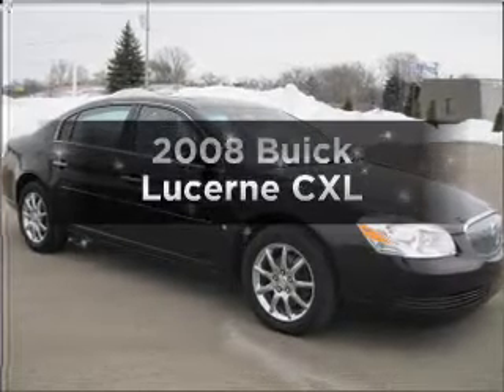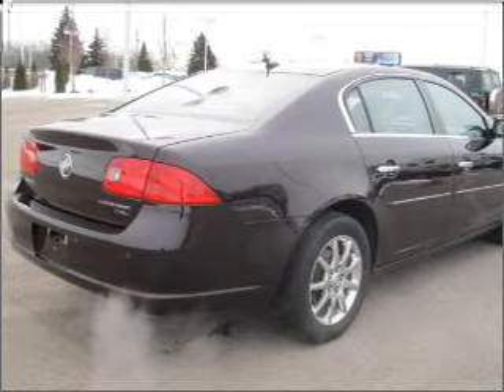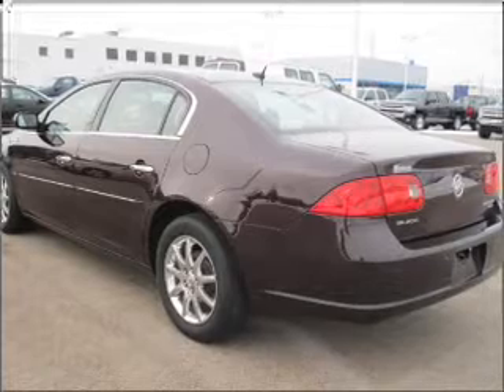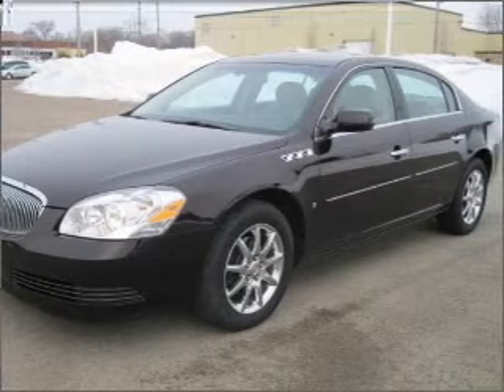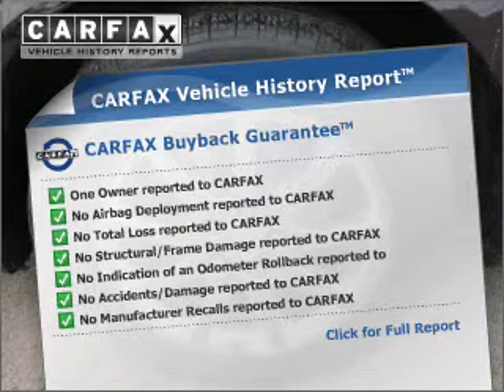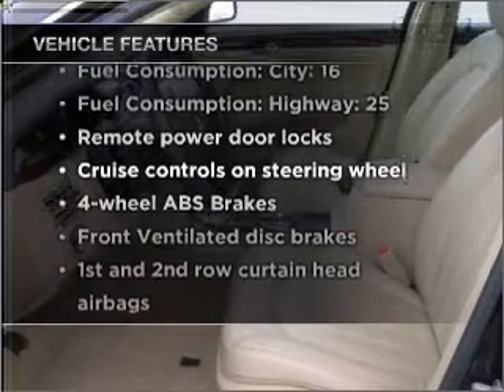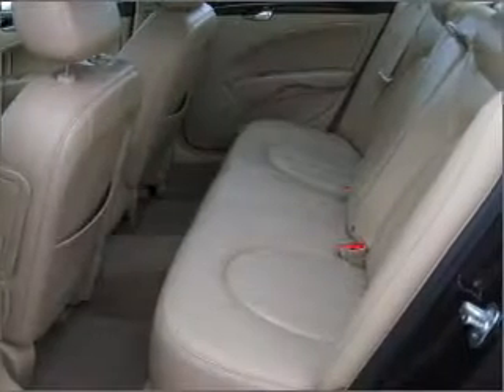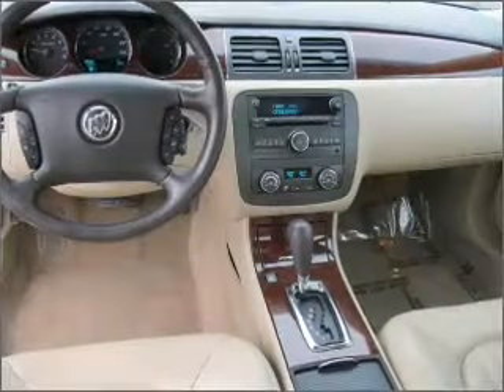2008 Buick Lucerne - Muskegon MI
Year: 2008
Make: Buick
Model: Lucerne
Trim: CXL
Engine: 3.8 liter 6 cylinder 12 valve
Transmission: 4-Speed Automatic
Color: Dark Crimson Metallic
Mileage: 37055
Address:
2474 Henry St.